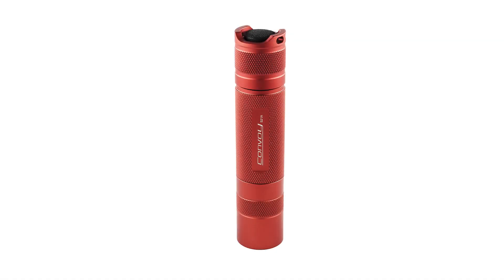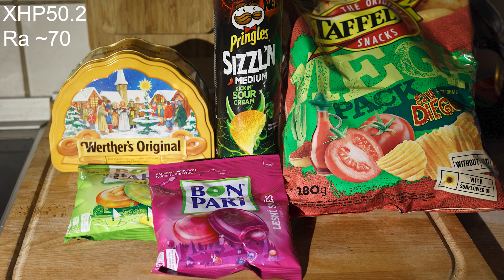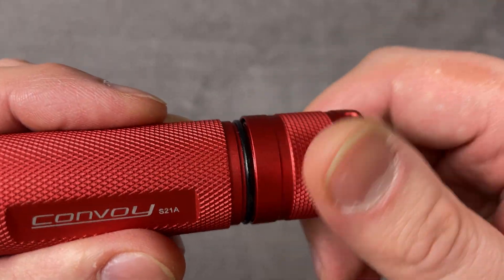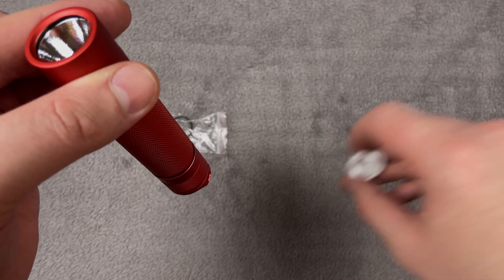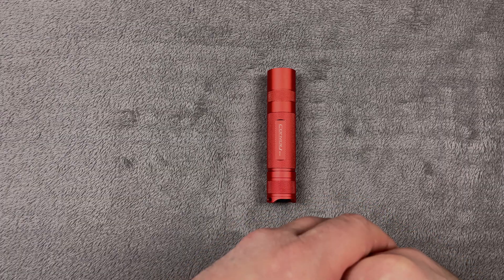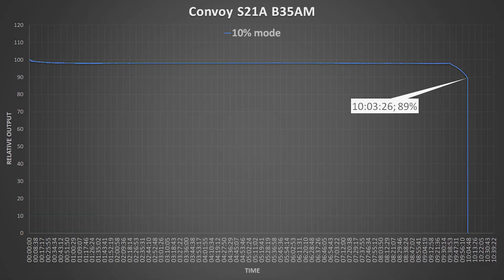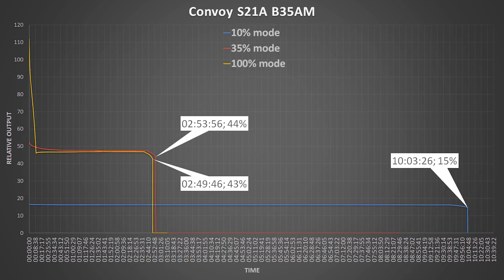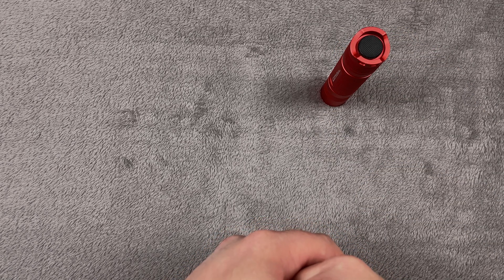Convoy S21A B35AM flashlight review | Night shots and runtimes | comparison with S11 XHP50.2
Very affordable EDC flashlight with Nichia LED from Convoy. Uses one 21700 battery. Has very high CRI (color rendering index). I explain and show what does CRI mean in review. Brightness stabilization on all modes. Temperature protection. No PWM.

Many thanks to Pranciškus Vitta – professor of Vilnius University, Institute of Photonics and Nanotechnology, for measuring this and other flashlights in integrating sphere!

With battery:
TIR lens:

Nomyn - Promise

Video chapters:
00:00 - Intro
00:17 - Introduction and photos
01:05 - What is CRI
02:18 - General review
05:06 - Optional TIR lens
07:47 - Night beam shots
08:35 - S21A B35AM vs S11 XHP50.2
09:23 - S21A B35AM vs S21B 519a 4500K road
10:19 - S21A B35AM vs S11 XHP50.2 road
10:59 - Runtime graphs
11:17 - Final thoughts
12:41 - Measurements from integrating sphere